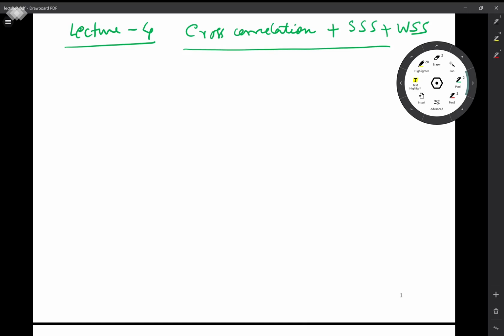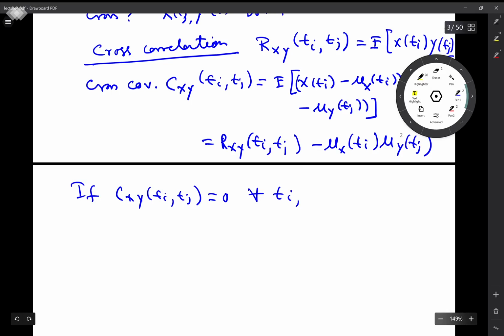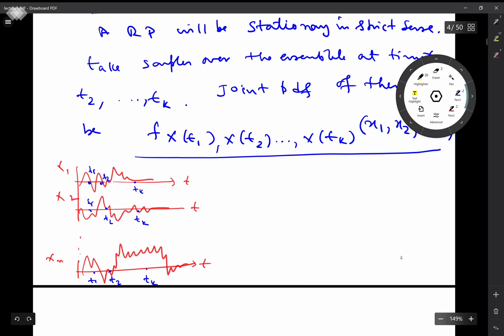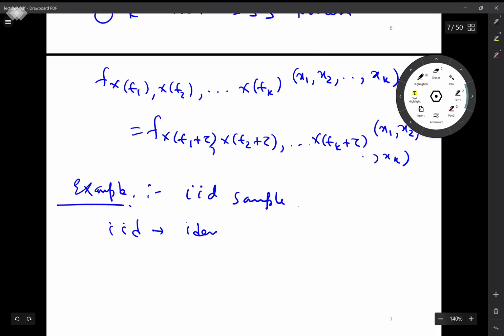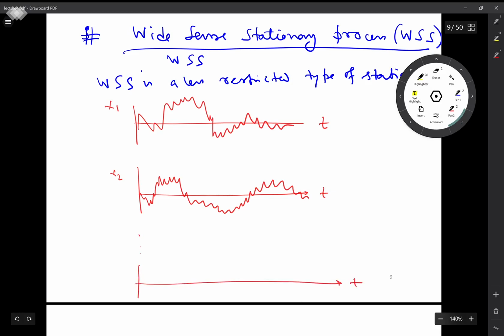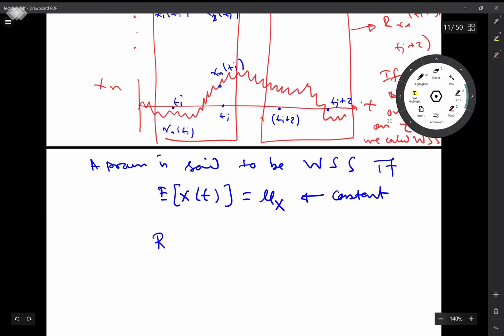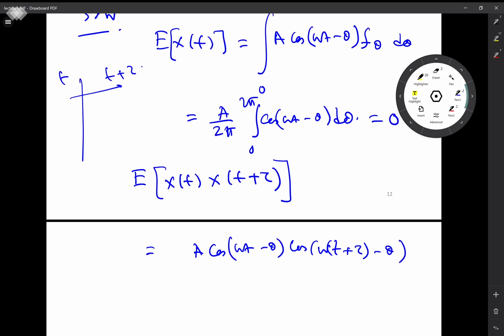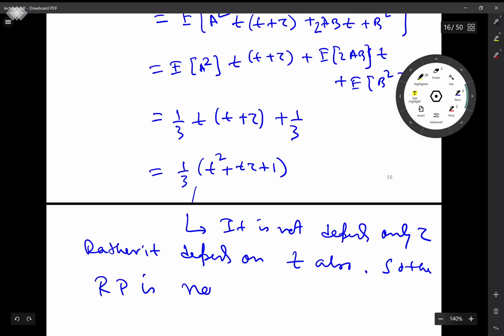Random Process: Lecture 4: Cross correlation, strict sense stationary and wide sense stationary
Cross correlation, strict sense stationary (SSS) and wide sense stationary (WSS)